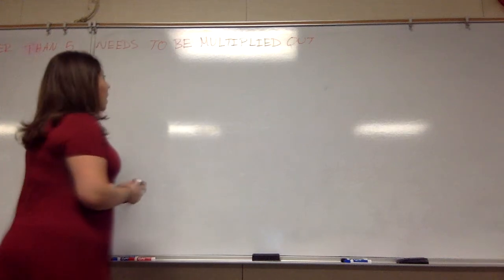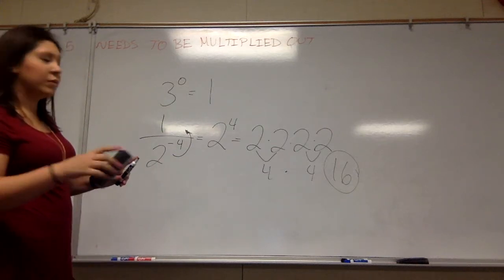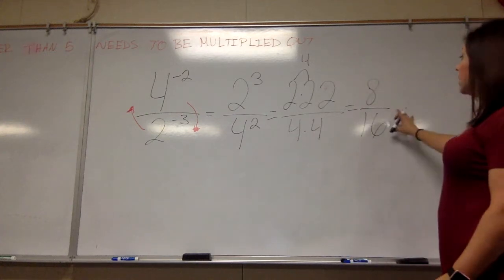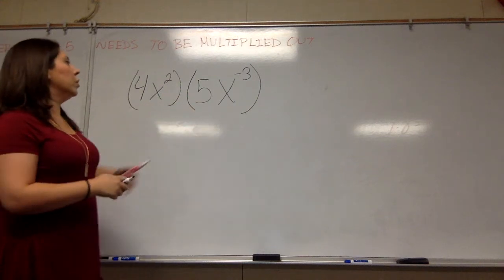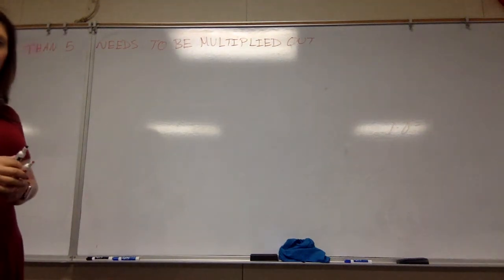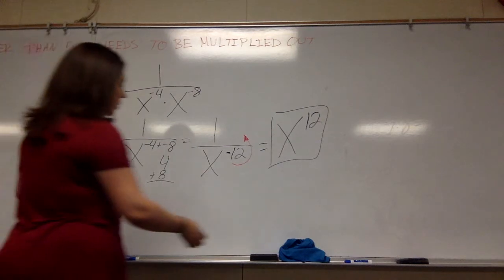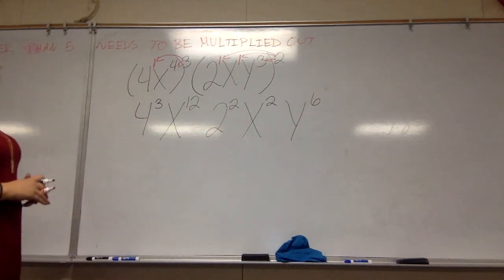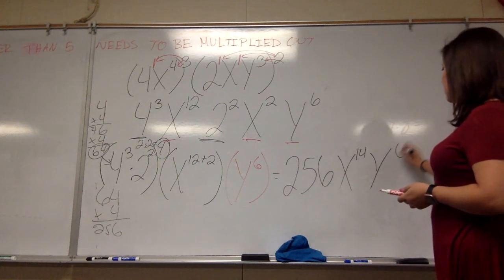Review Day 1